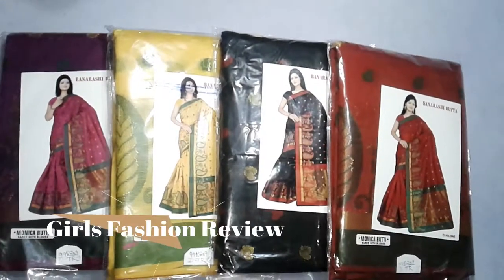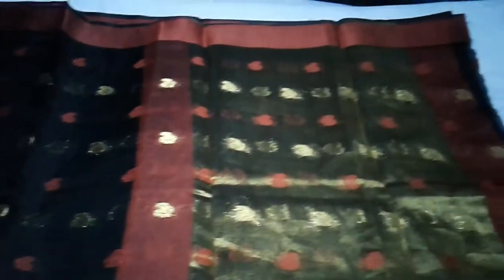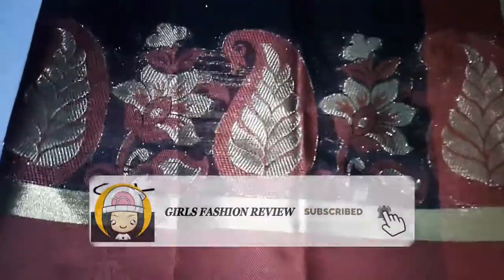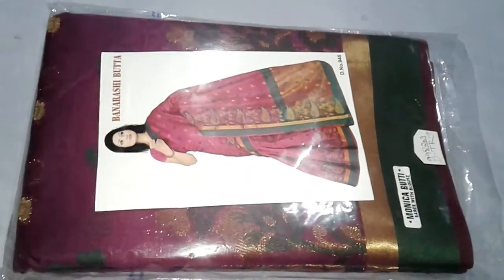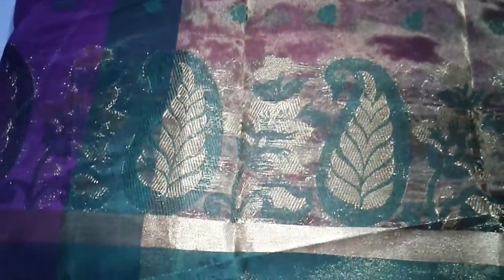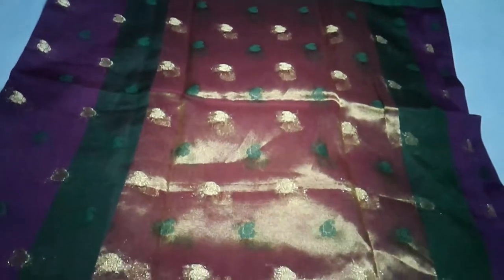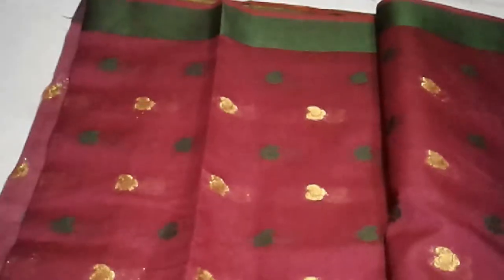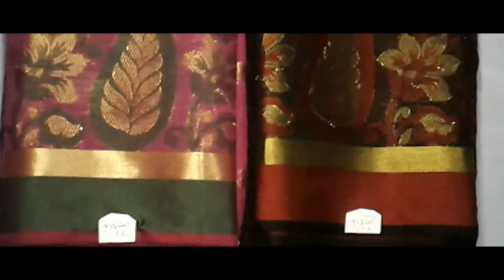Latest cotton silk saree🔥||silk saree design || full review in hindi 2019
Hello friend welcom to our channel girls fashion review.
Aj ki video ham apka liya lee ka aaya cotton silk saree review video me hama silk ki cotton saree ki full information de hai to ap video pura dakha pasand aaya to video ko like kara sath me agar ap esi tarha ki video or dakhna cahta hai to channel ko subscribe kara .
Aj kal cotton silk ki saree market me hot selling hai ya silk saree ko ap party me office and market me use kar sakta hai kafi beautiful look dati hai